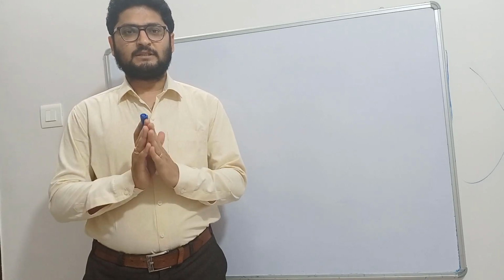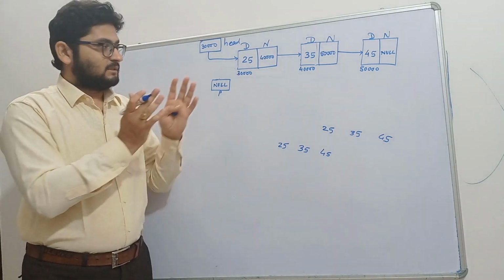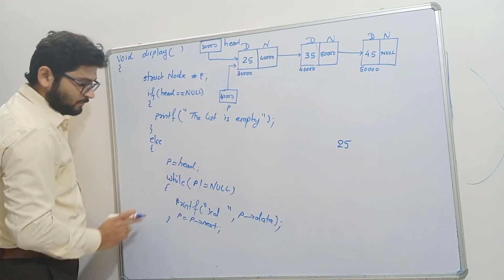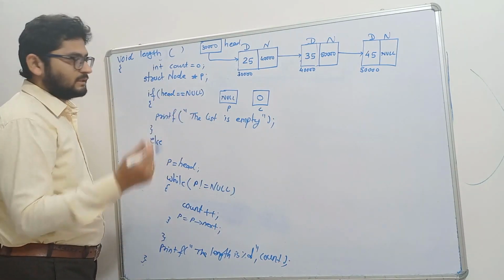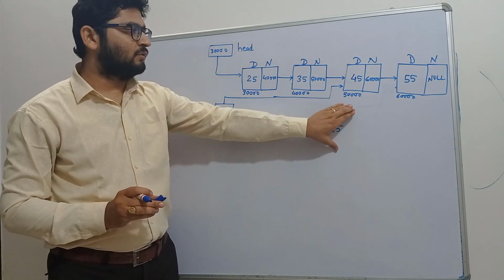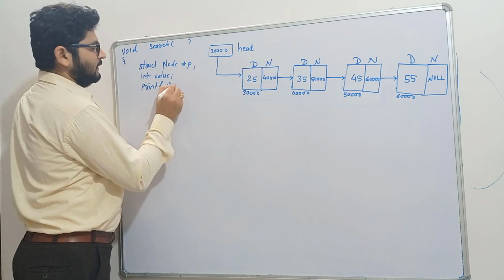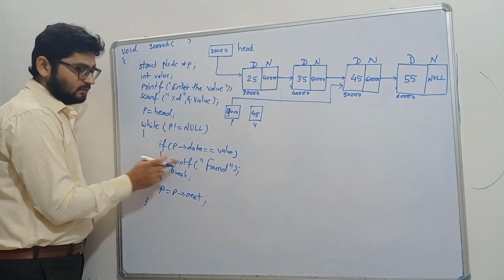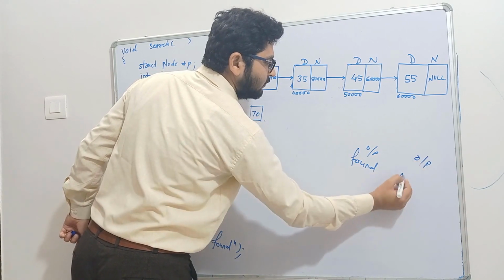Display, Find length and Search operations on liked list.